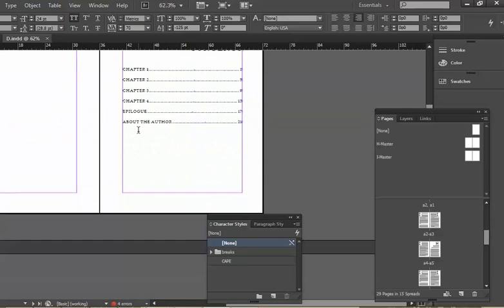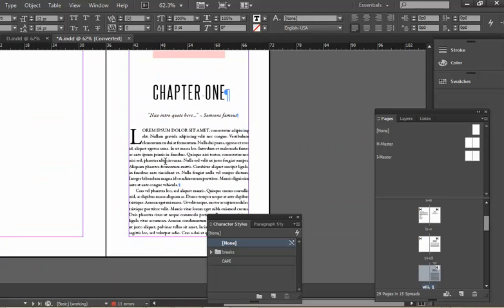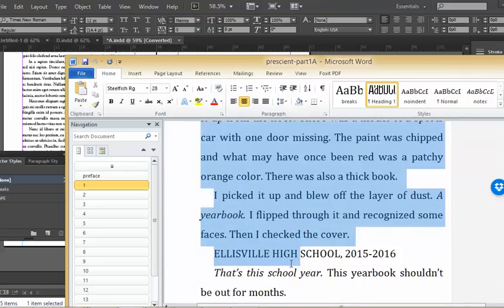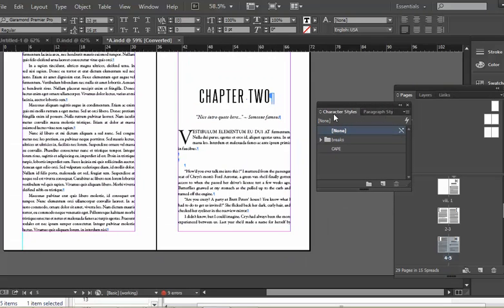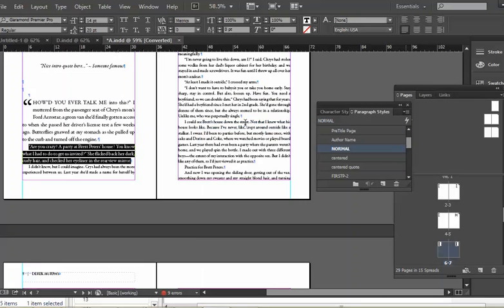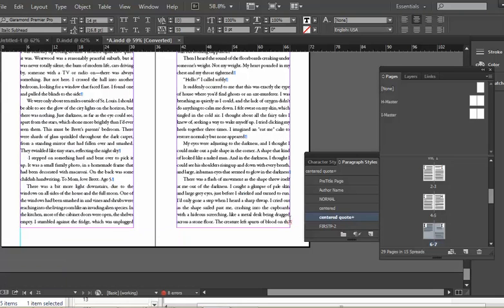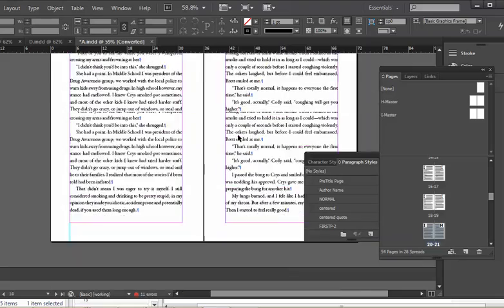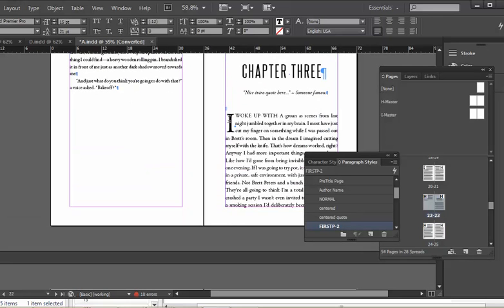How to format a book for print in Adobe InDesign with free templates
This is part one of a video tutorial on using Adobe InDesign for book formatting.  I go through setting up paragraph styles, master pages, copying and pasting in your own text, dealing with text autoflow, etc. You'll find more templates, tutorials and resources